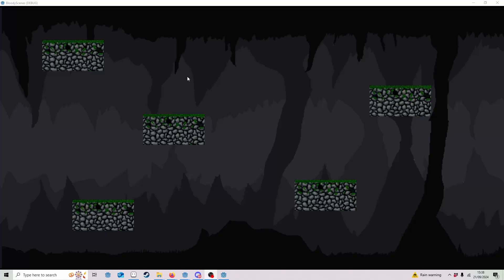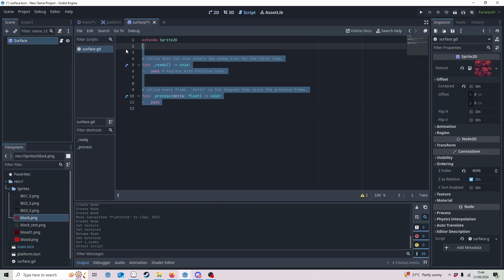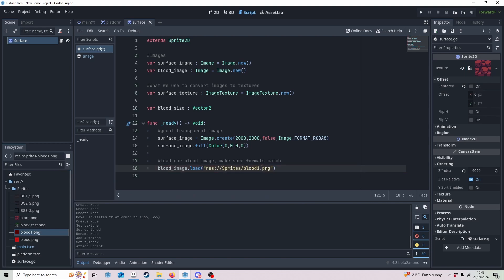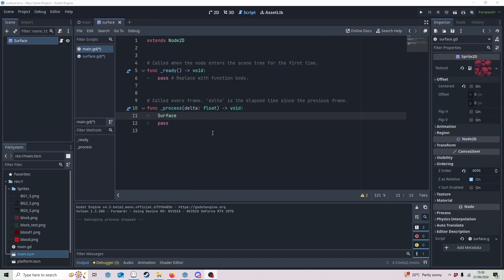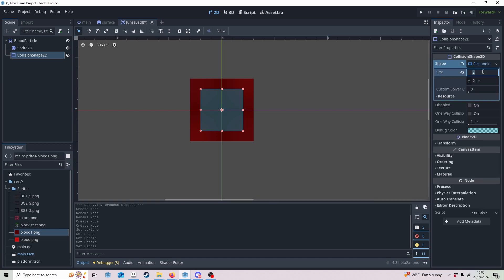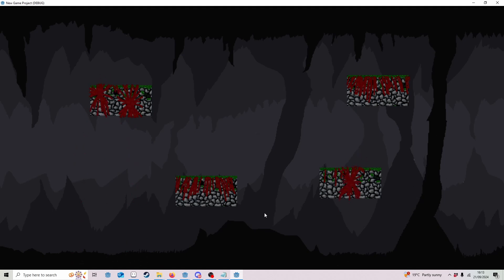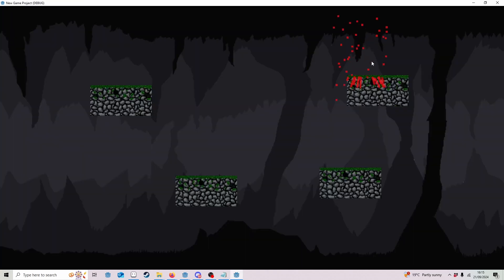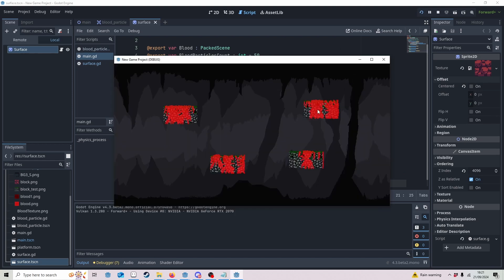GODOT 4.3 Paint blood to scenes. Save and Load.